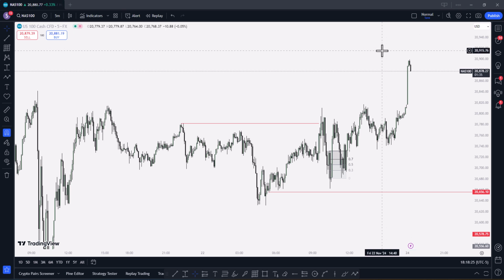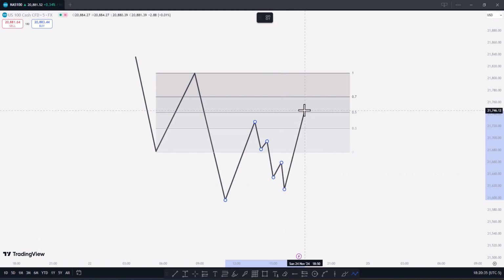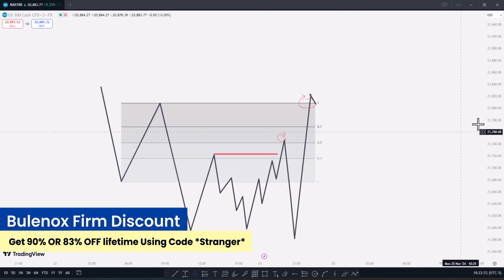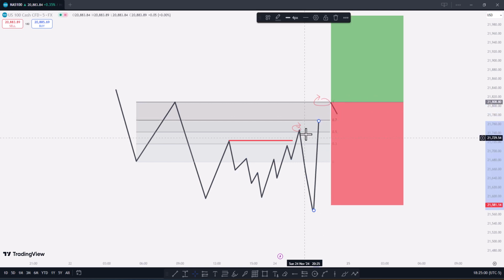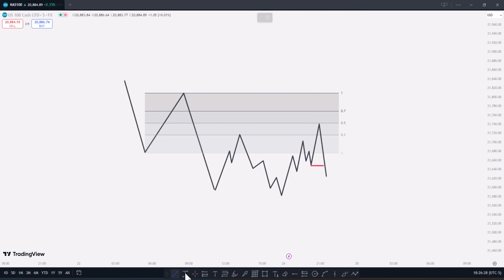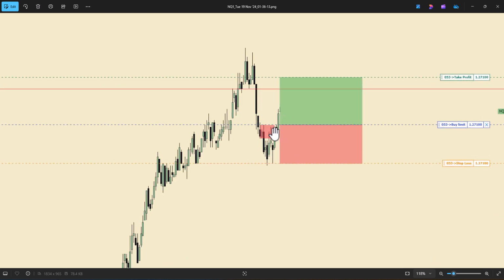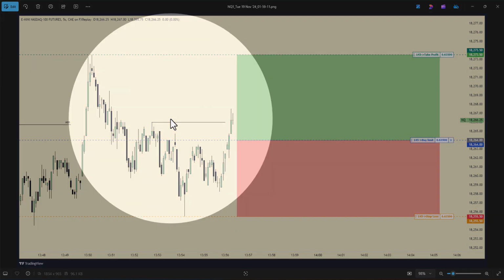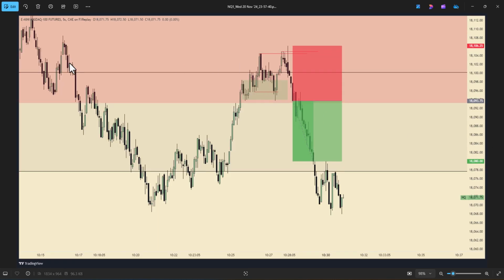THE MOST POWERFUL ENTRY MODEL THERE IS [High WinRate]